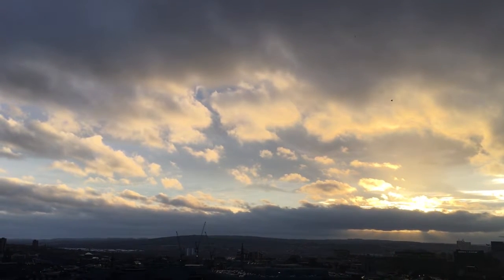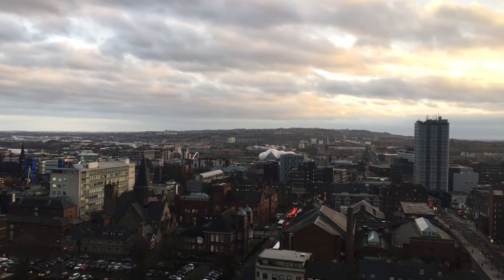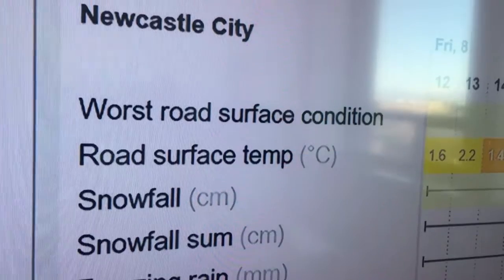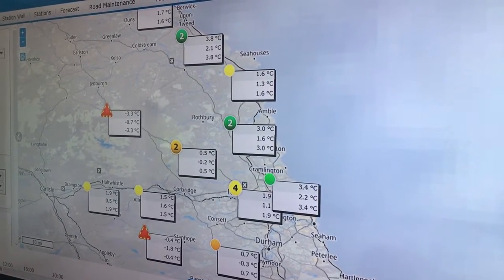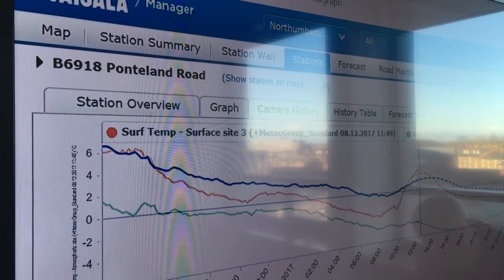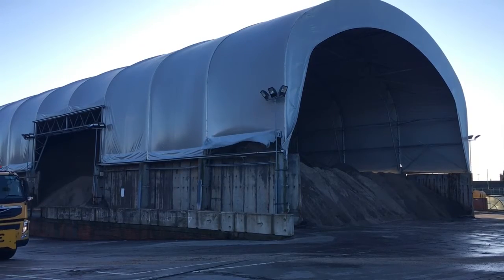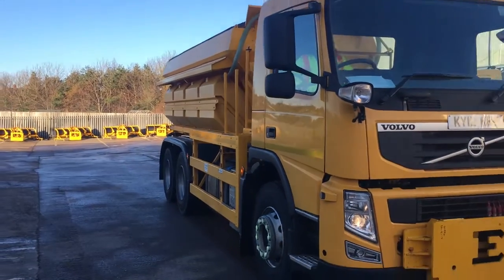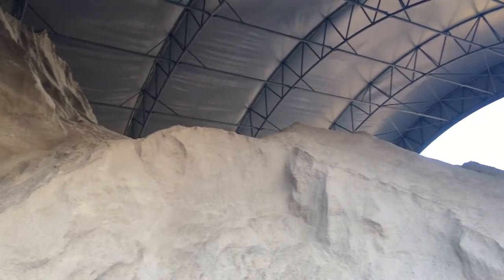WEATHER ALERT: Prepare for freezing temperatures from now until Saturday morning ❄️❄️❄️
“Current Forecasts are predicting low overnight temperatures with icy conditions up until around 9am tomorrow .

All gritting routes will be treated at 17:00 today.

Following this road surface temperatures are predicted to rise up to around 5 degrees by lunch time tomorrow and remain above zero for the rest of the day.”

Snow, science, and seaweed by the roadside - our gritter fleet secrets and whether we're in for a WhiteChristmas